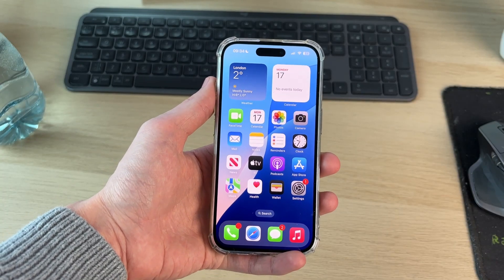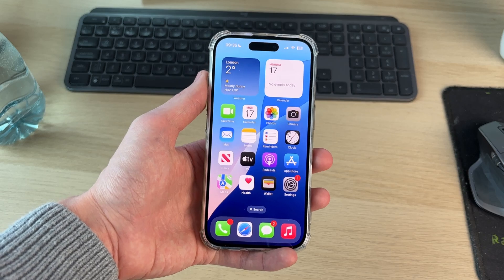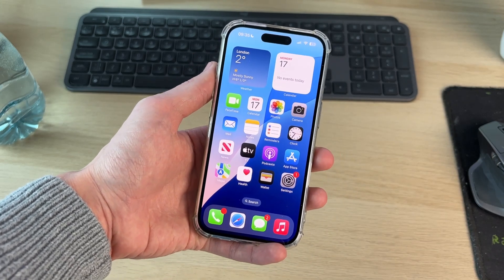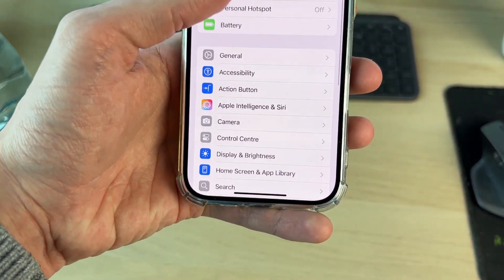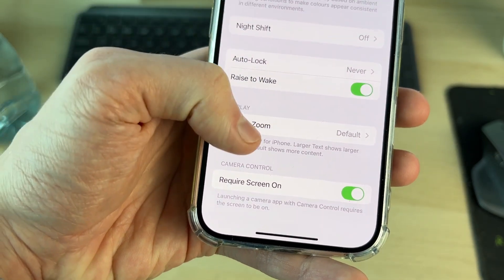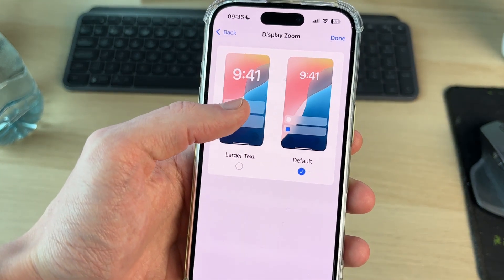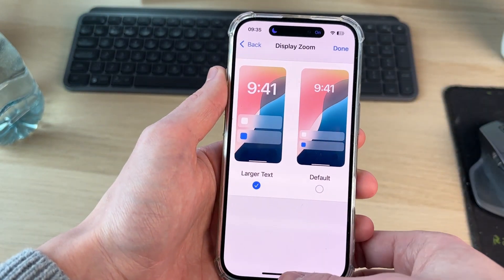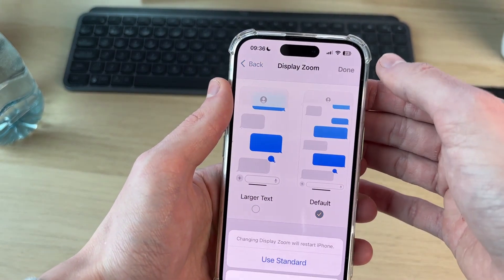How To Make App Icons Bigger or Smaller On iPhone - Full Guide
Learn how to make app icons bigger or smaller on iphone in this video.

GuideRealm